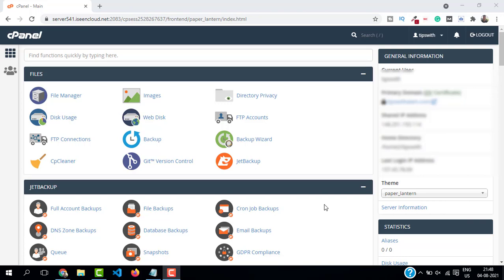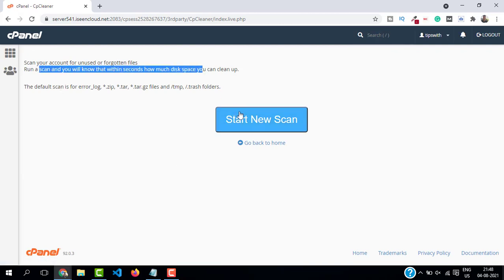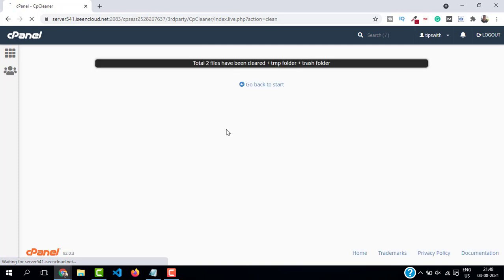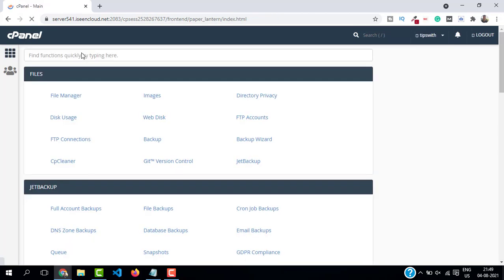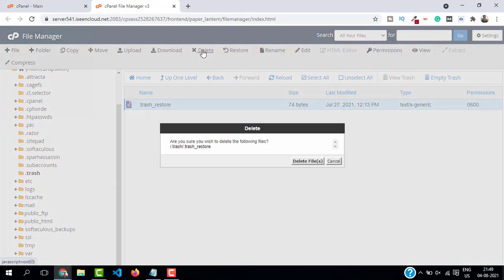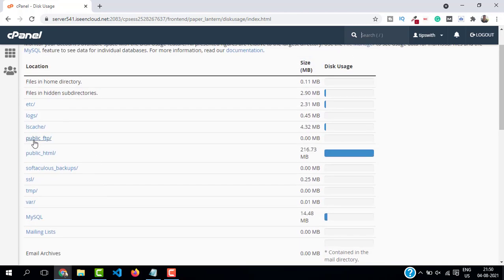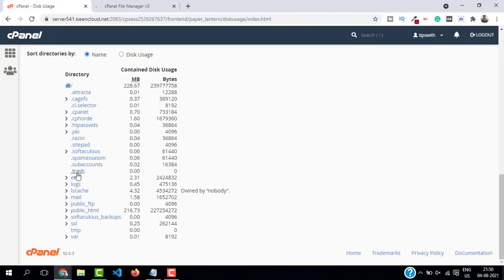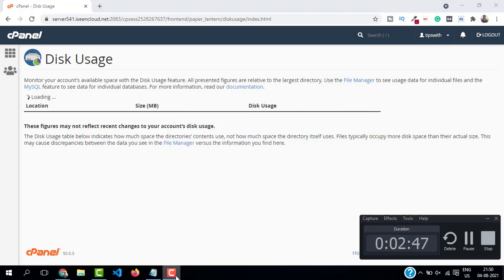Clean Cpanel Using Cpanel Cleaner - CP Cleaner🔥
About this video:
In this short cpnael tutorial, I showed you how to clean Cpanel using cpanel cleaner also known as cp cleaner. Cp cleaner is a panel's inbuilt function located at the files sections of the section is used to scan your account for unused or forgotten files. You can run a scan and you will know that within seconds how much disk space you can clean up. The default scan is for error_log, *.zip, *.tar, *.tar.gz files and /tmp, /.trash folders. I have shown you multiple methods of how you can clean your cpanel to free up space & reduce the burden on your web server.

TIMESTAMPS
00:00 Introduction
00:15 Clean cpanel using cp cleaner
00:57 Clean cpanel using file manager
01:31 Clean cpanel using disk usage